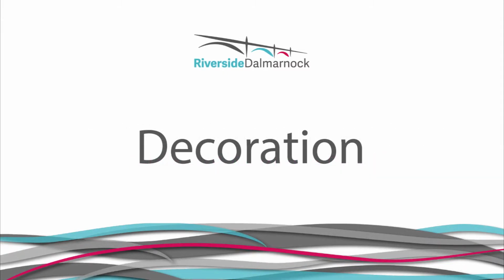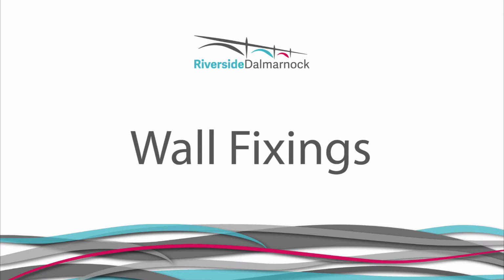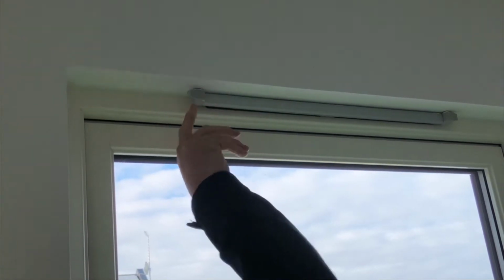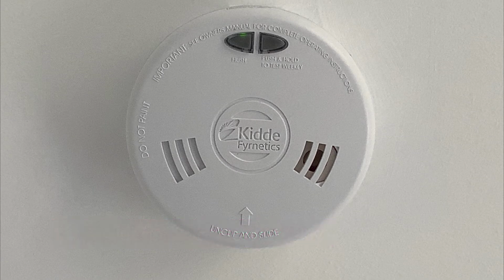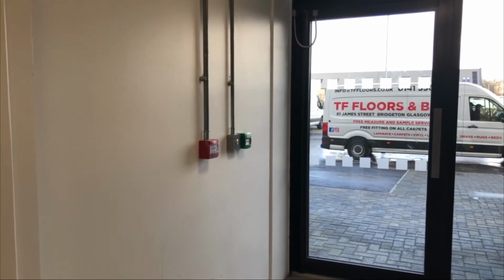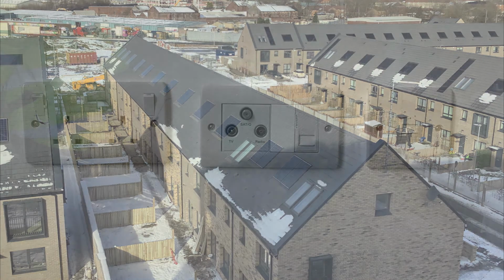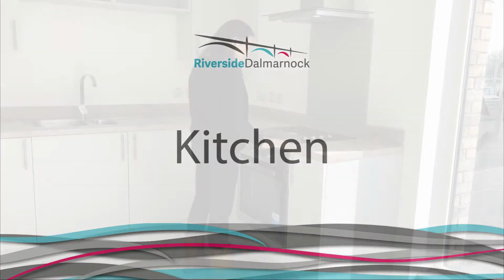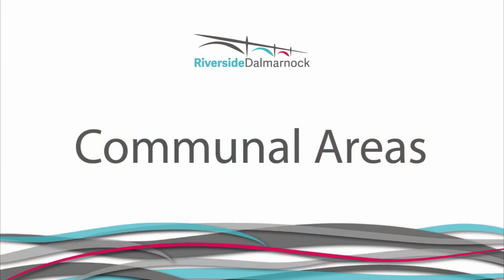New Home Guide Flats - 19 Ashgrove Road